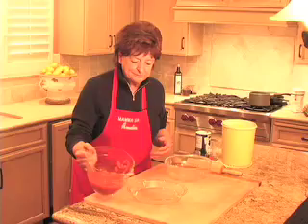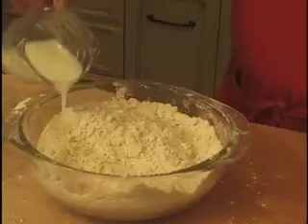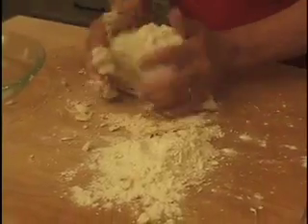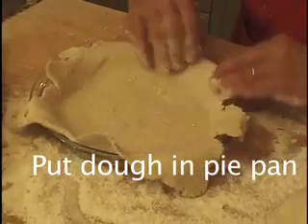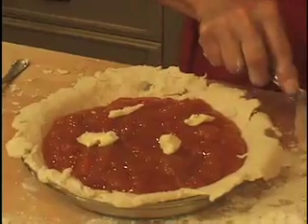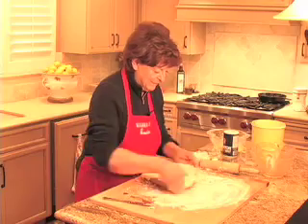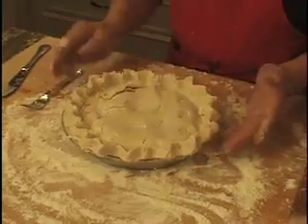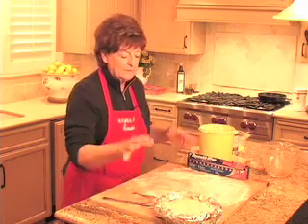Cooking with Rita - How to Make Apricot Pie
A chapter in the upcoming Mama's Secret Recipes II by Zillion Media. How to make Apricot Pie with Rita.